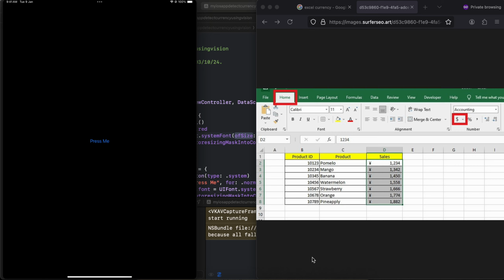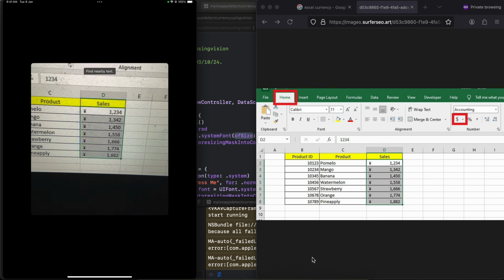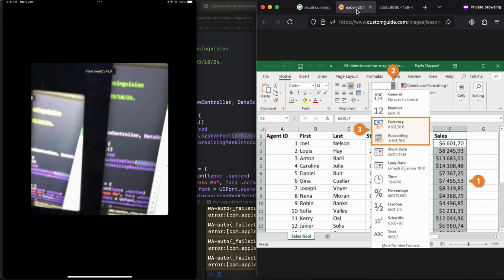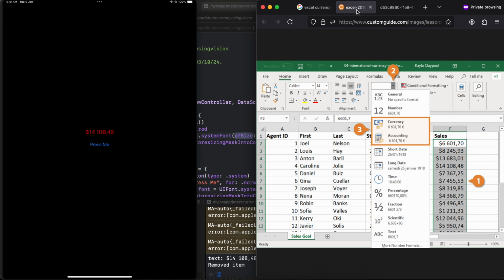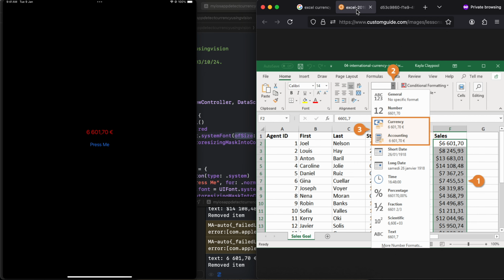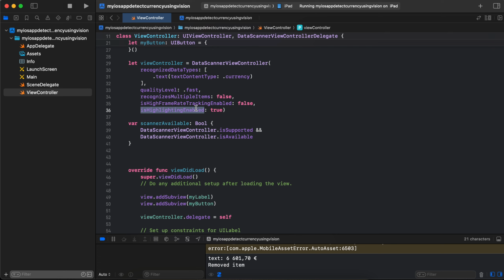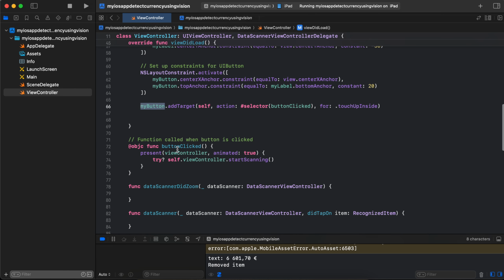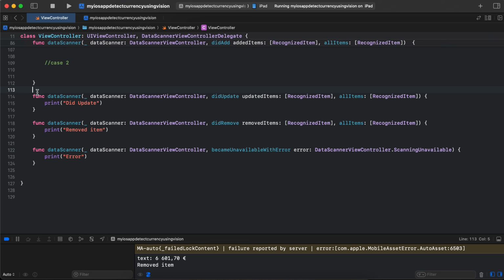How to Extract Currency Text from Image using Visionkit in Native iOS app